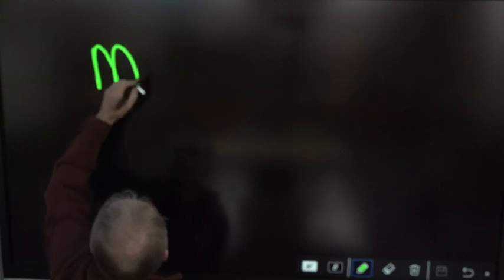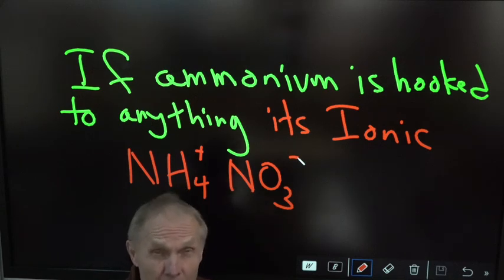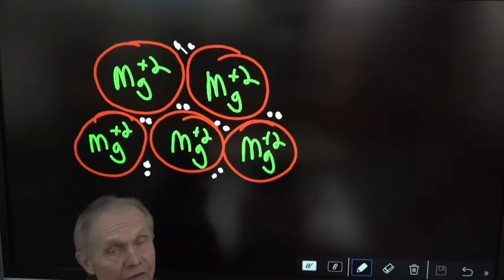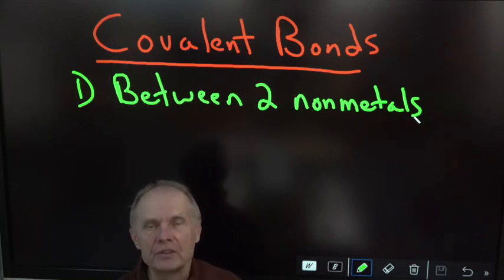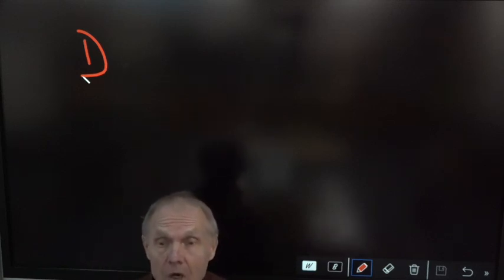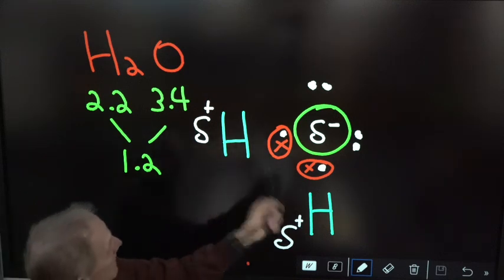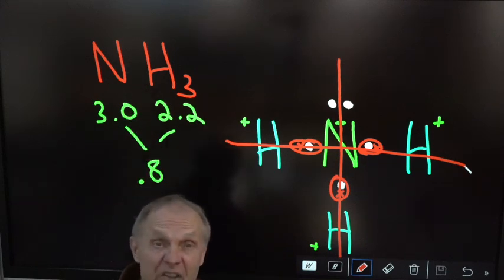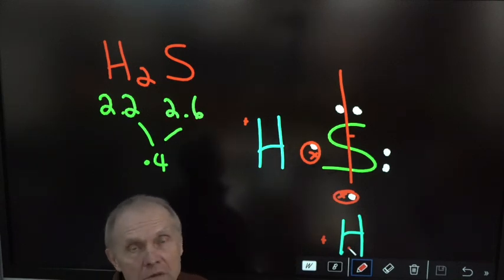Metallic and Polar Covalent Bonding # 15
This video is about definition and properties of Metallic Bonding and the beginning of Covalent Bonds starting with unequal sharing of electron pairs ( polar bonds )  and polar molecules